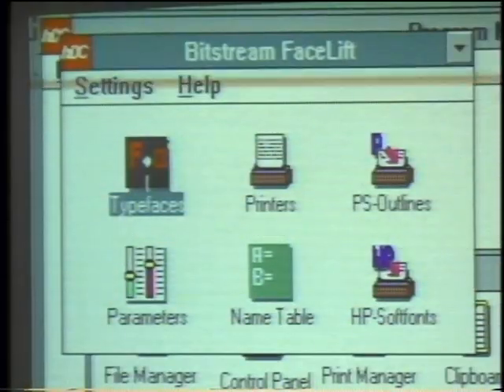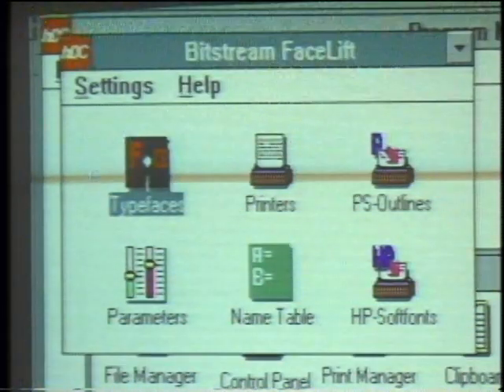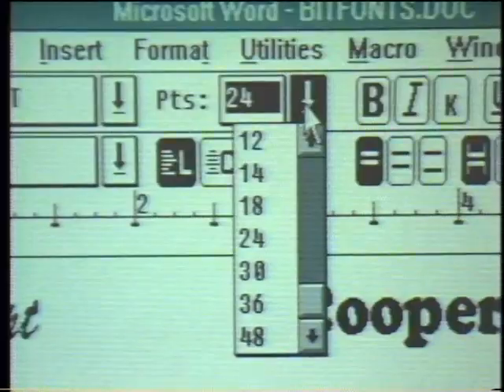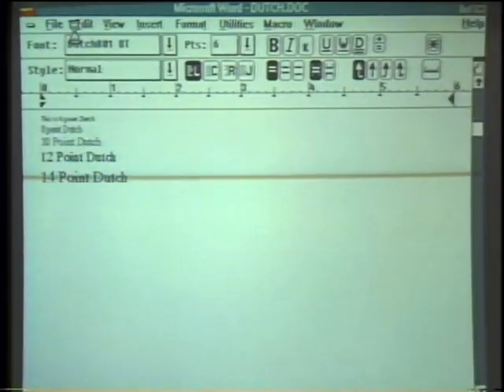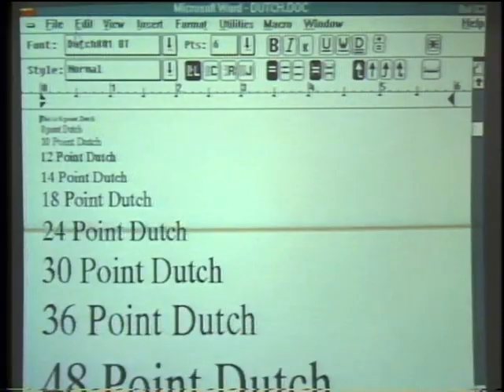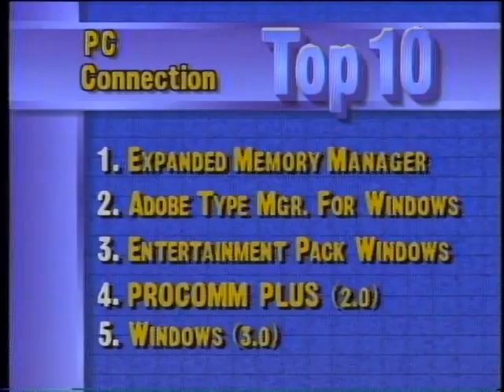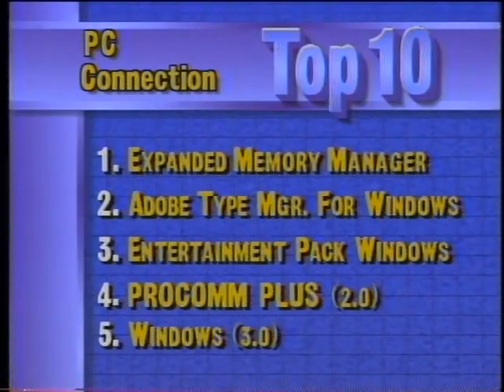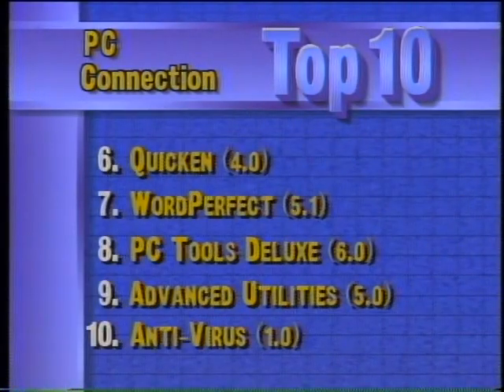Computer Chronicles: Random Access #6 (Computer News)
A segment featuring short news updates, industry trends, and emerging technologies from the world of personal computing and digital innovation. These quick updates kept viewers informed on the latest developments in software, hardware, and the tech industry as a whole.

Bitcoin: 1FMVun7iqhoFebSERzUAuBDFJwXLV25p8d
Ethereum: 0xeb56469DF1A1515d79511F06dd3d000E875027A5
Solana: 962WZUZQAzBDXydWqKNU4FhrXoEii8YdmNUQkqj2h9kP